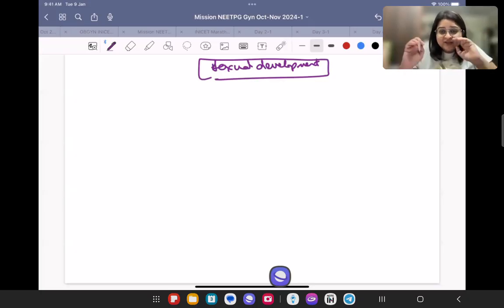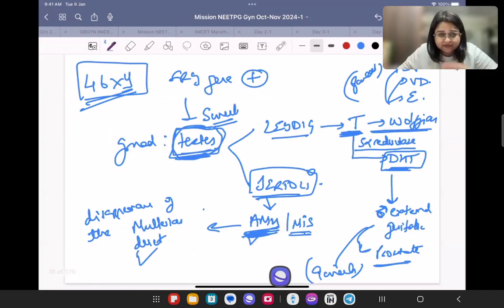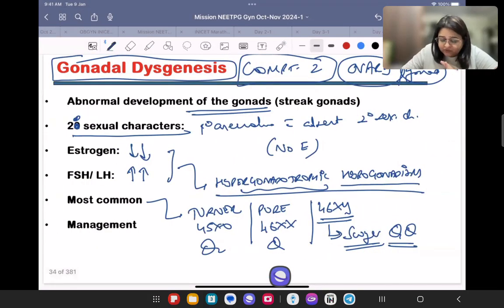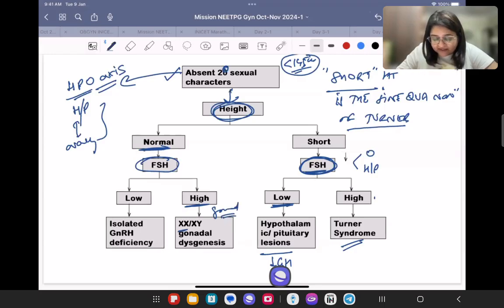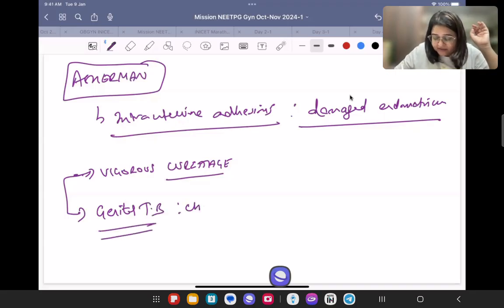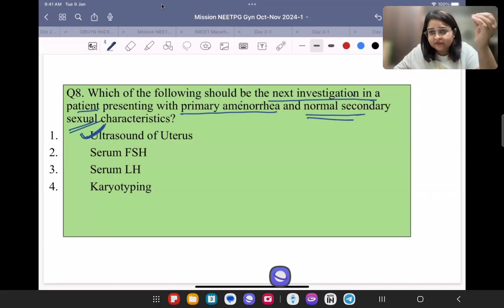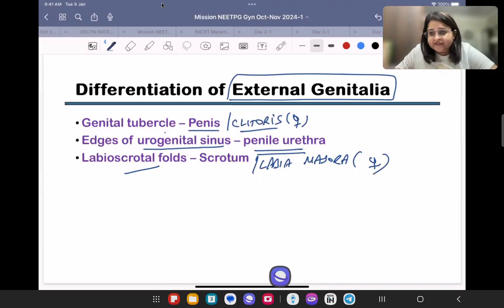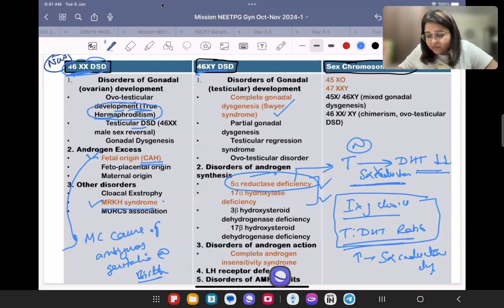obg day 5p2